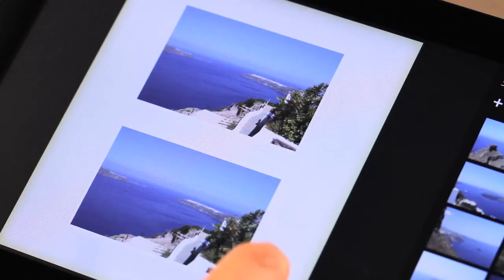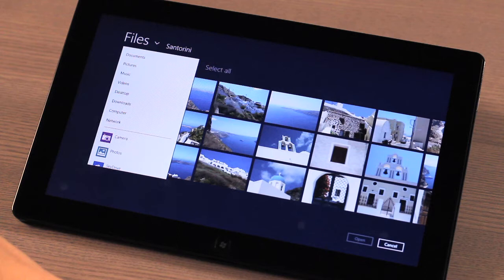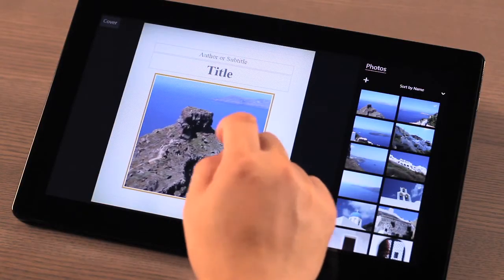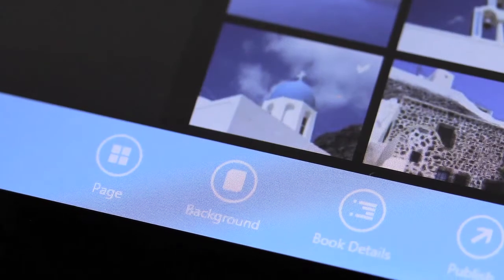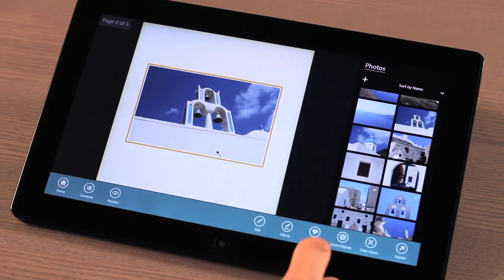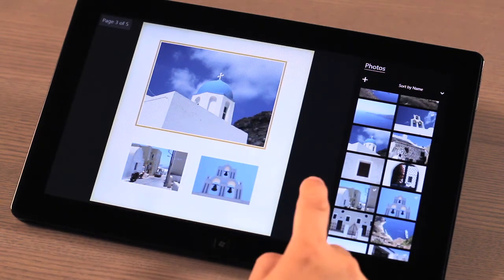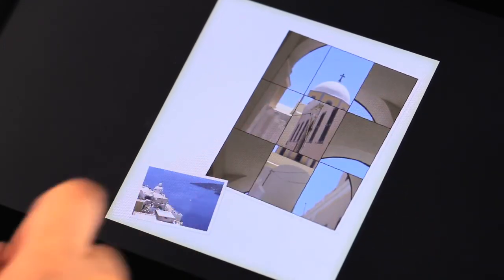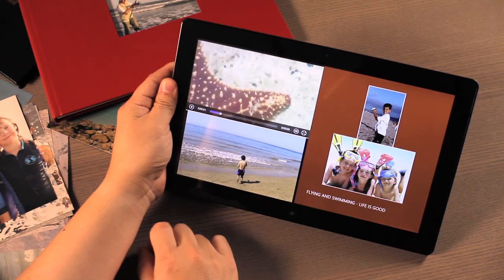Roxio MediaBook Plus Product Tutorial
Learn more about Roxio's new Win 8 App: Roxio MediaBook Plus, available now on the Win 8 App Store.